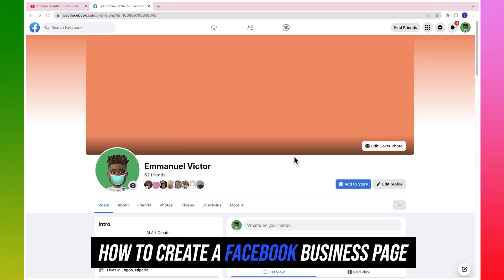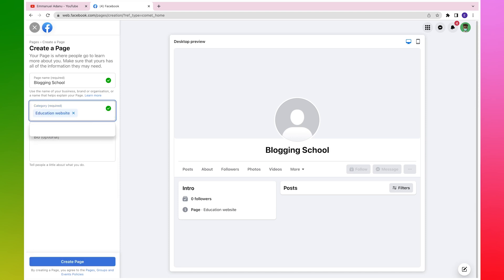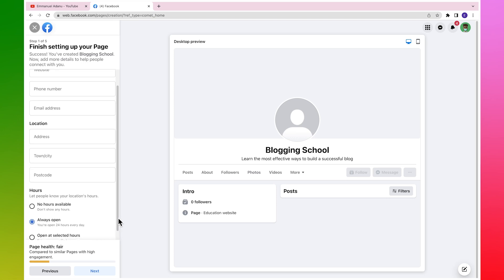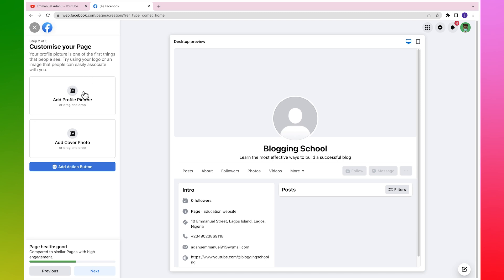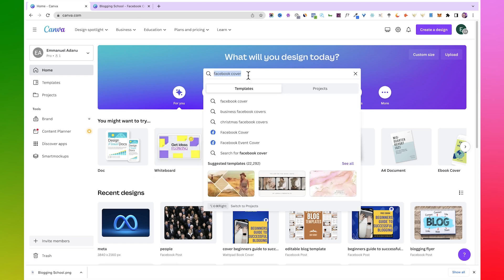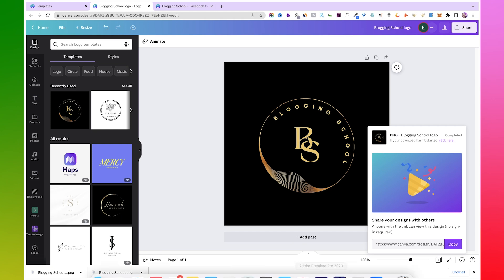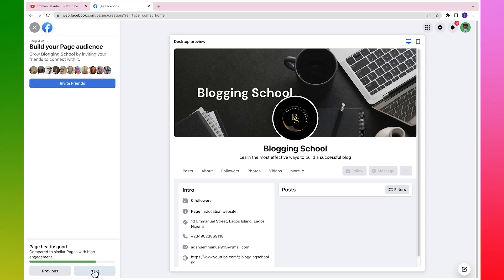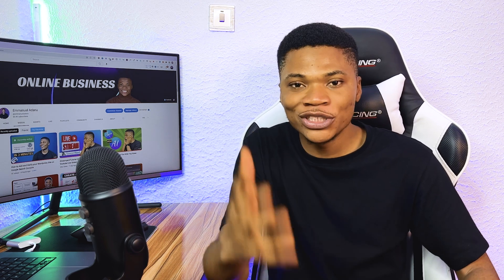How to Create a Brand New Facebook Business Page | 2023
This step by step tutorial will show you how to create a Facebook business page from start to finish in 2023